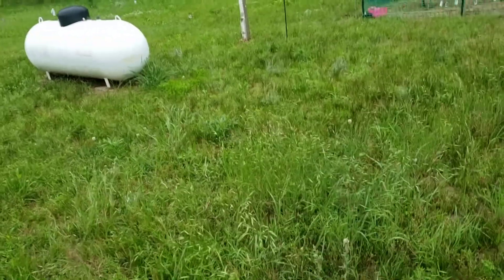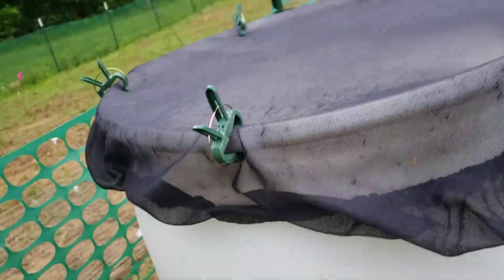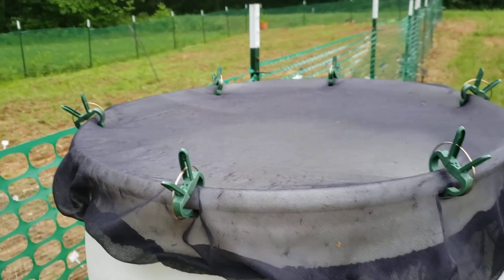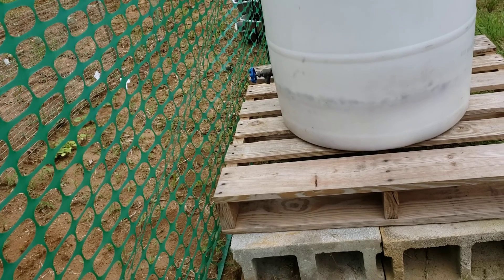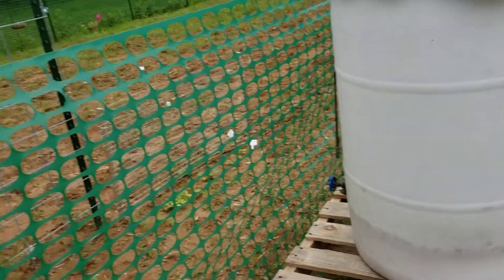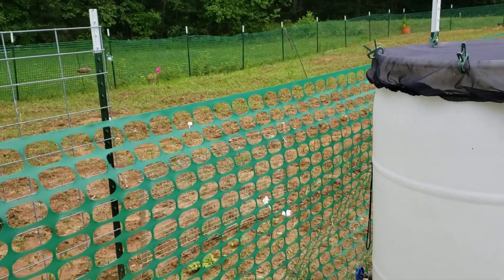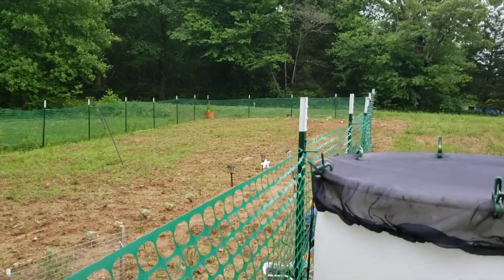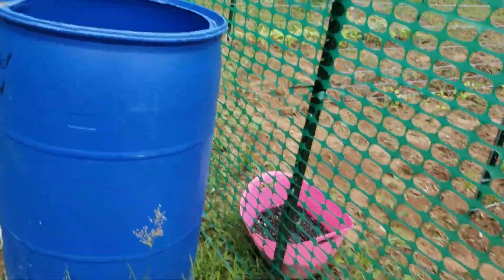The Finished Product for Now